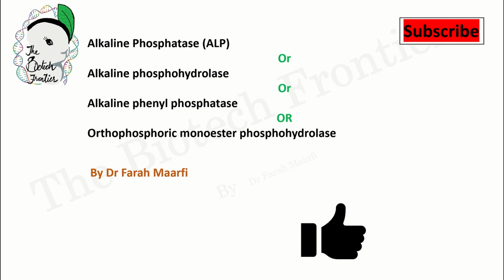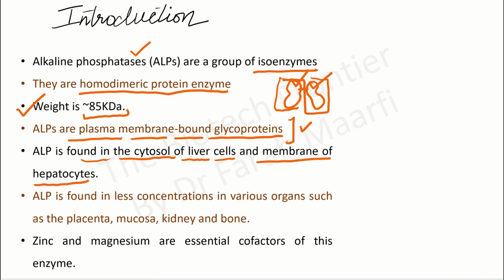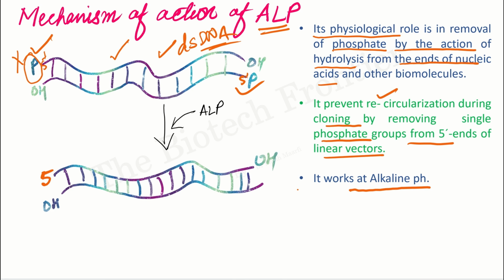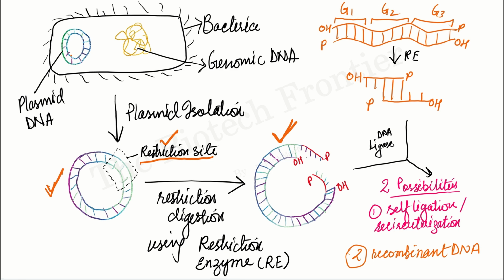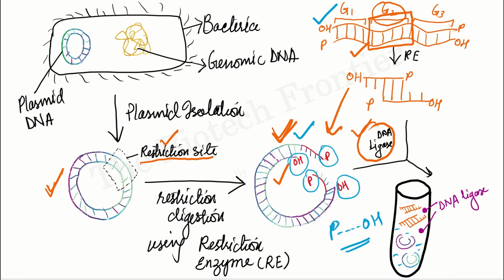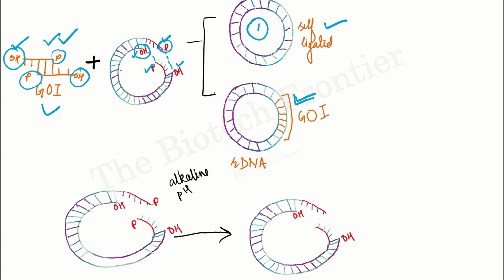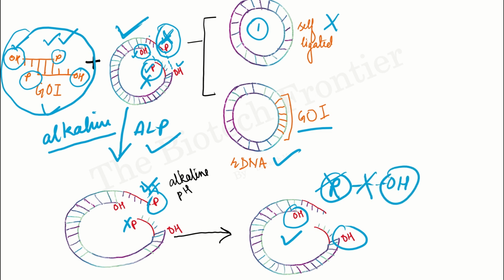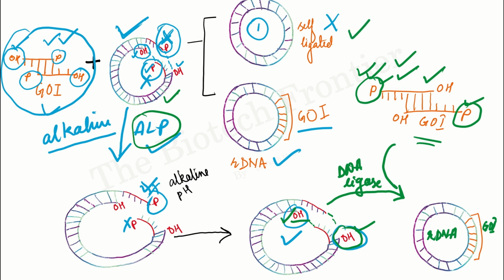Alkaline Phosphatase ALP English Dr Farah Maarfi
Alkaline phosphatases [ALP] , alkaline phosphohydrolase or alkaline phenyl phosphatase; orthophosphoric monoester phosphohydrolase are plasma membrane-bound glycoproteins.
These enzymes are widely distributed in nature, including prokaryotes and higher eukaryotes, with exception of some higher plants.
Alkaline Phosphatase is suitable for removal of terminal monoesterified phosphates from deoxyribo-oligonucleotides. Used for the removal of single phosphate groups from 5´-ends of linear vectors to prevent re-circularization during cloning
Features:
– Free from detectable nonspecific nuclease, endonuclease, RNase and DNase activities
– Very stable enzyme
Applications:
– Dephosphorylation of DNA
– Treatment of dNTPs in PCR reactions prior to sequencing or SNP analysis